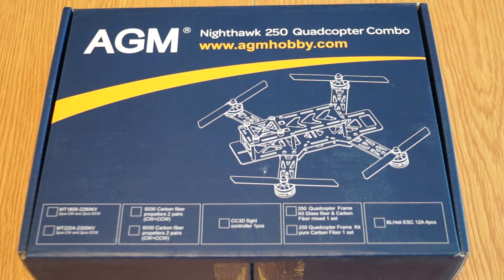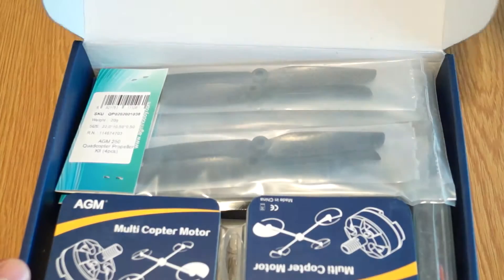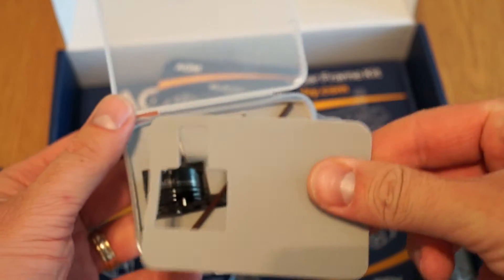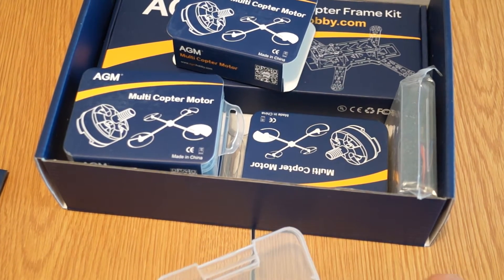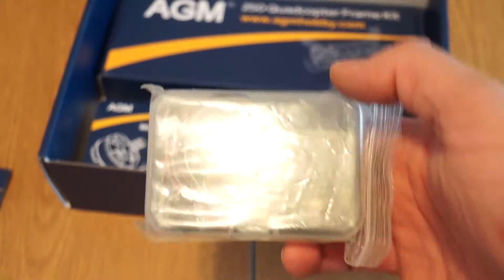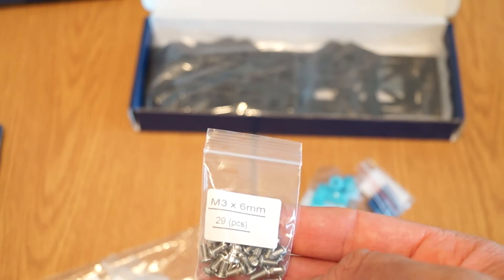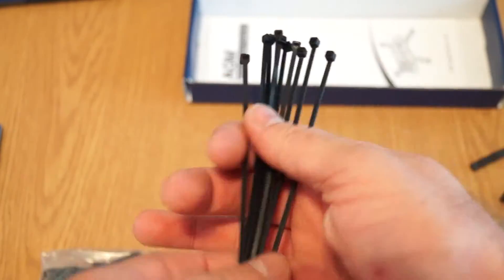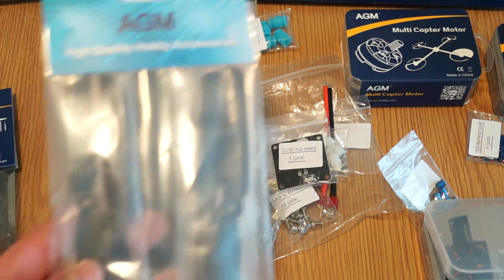AGM Nighthawk 250 Quadcopter Combo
Hello,
I just received the AGM Nighthawk 250 combo quadcopter, and after just the unboxing of the kit, I must say that I am impress of how carefully it was all packed and labelled (each individual part) but also the quality of the parts included in this nice combo. It is a bit more expensive than similar chinese clone quads by rufly 30 usd but like I said, the parts from the kit look to be of better quality, all was nicely packed and all bags clearely labelled. The design is similar to the famous QAV 250 quad and seems that these days apart from this, you can choose the Mini H type quad, which I already have built and flown.
I am really curious on how it will behave, considering the slightly different motor geometry, but also due to the bigger props swinging CF blades included in the kit.

Combo content:
     1. quadcopter frame with everything needed inside(including a distribution board and tie-wraps - wow :))
     2.4 x 2300kv motors included with screws and allen key for each;
     3. 4 x 12A BL Heli firmware ESC's ;
     4.  1x CC3D flight controller;
     5.   8x6030 carbon fiber propellers
     6.   manual in english with parts list and assembly schematics

The second video for the assembly of the electronics and the CC3d setup is here: